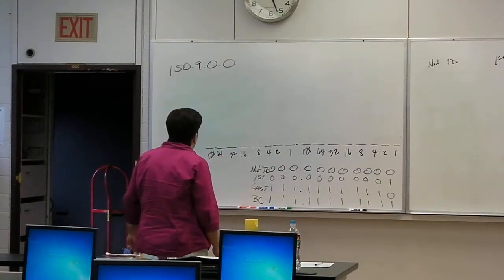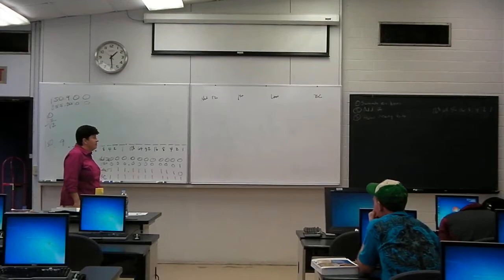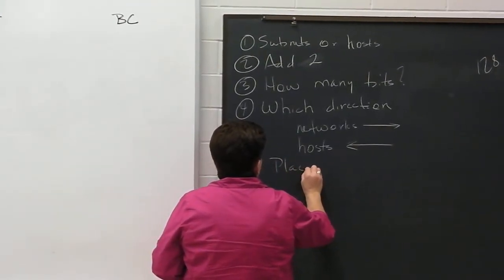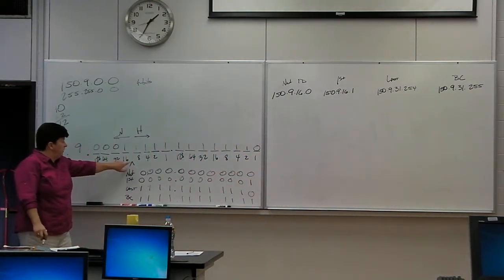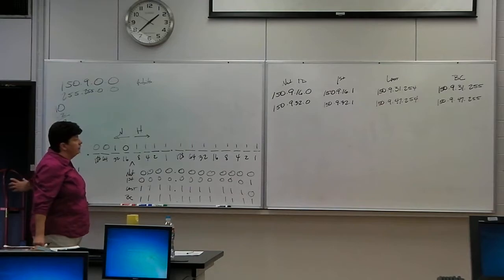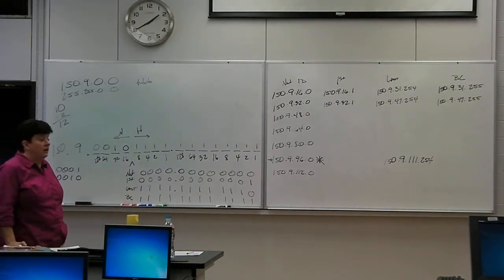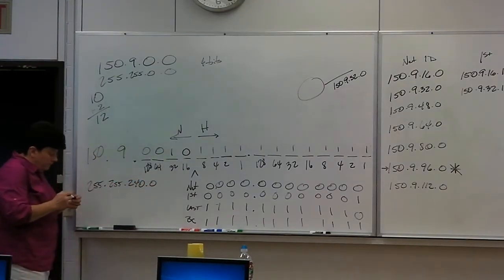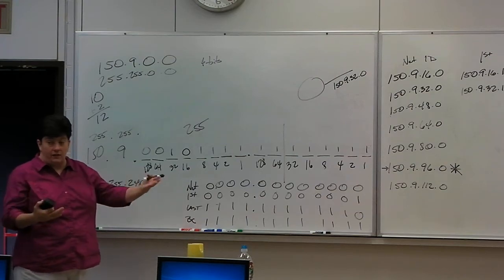Classic Subnetting #2 - Class B for Networks